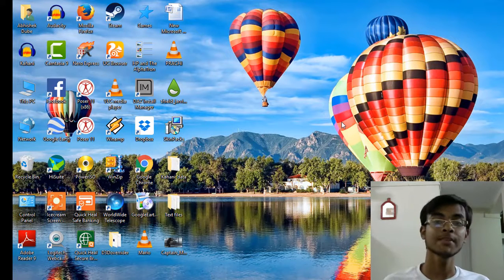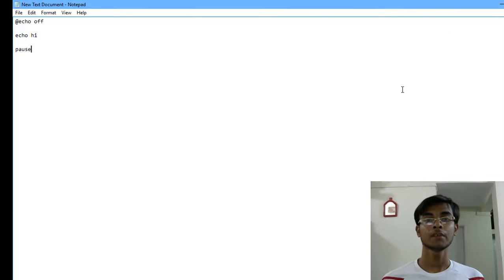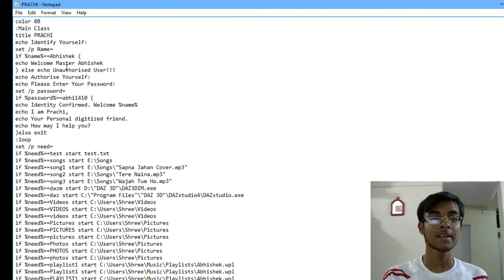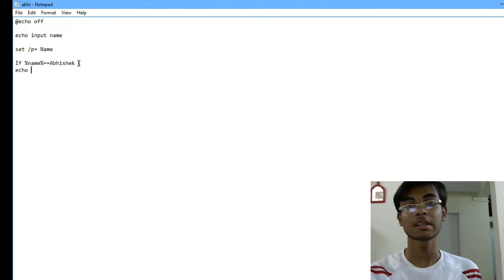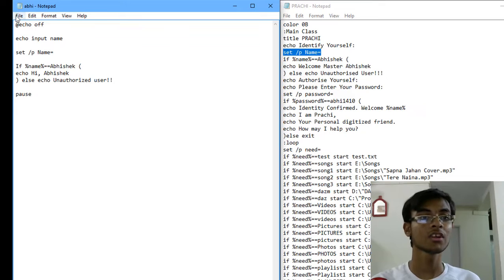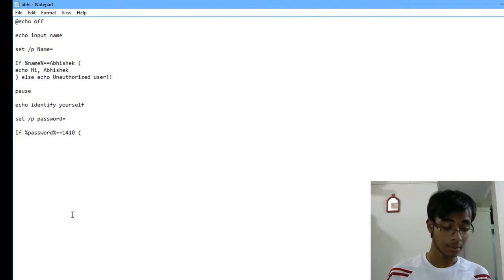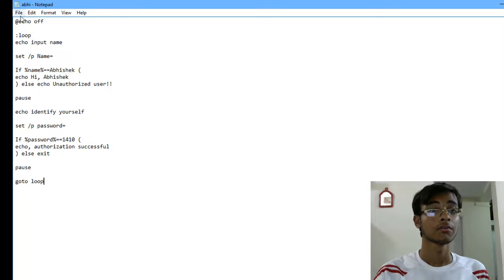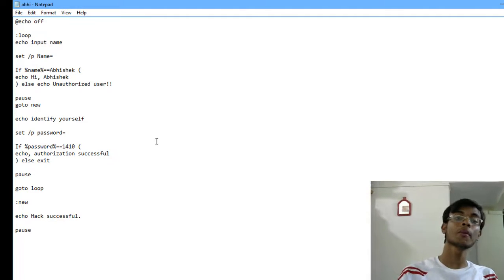Abhi's Batch Programming! Introduction to batch, making a .bat file and debuging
Here is a batch video, its a guide for beginners. I will explain what is batch, and also show you how to make a batch file.